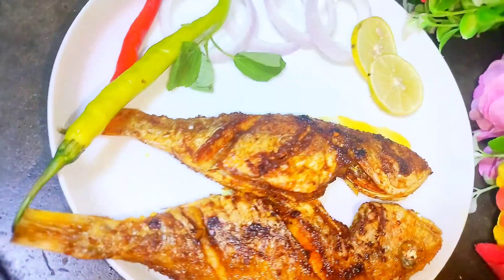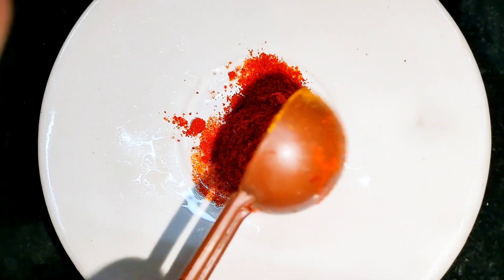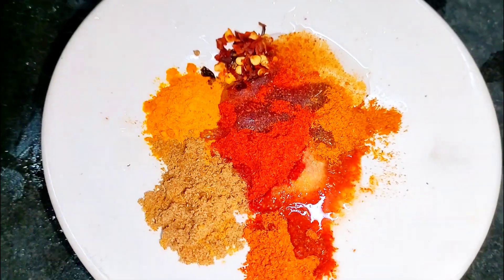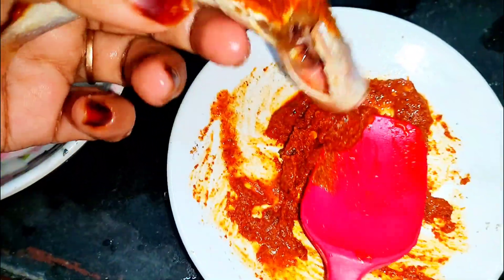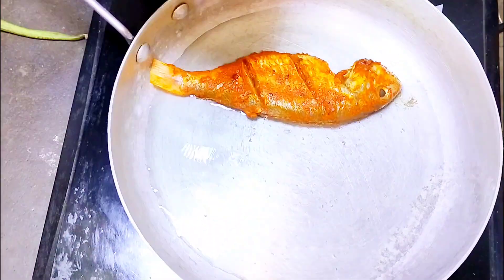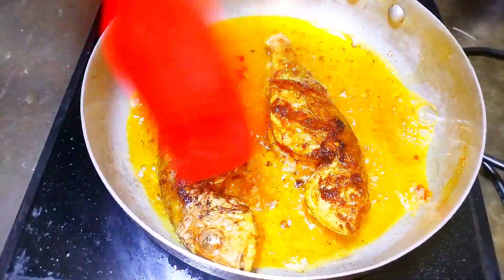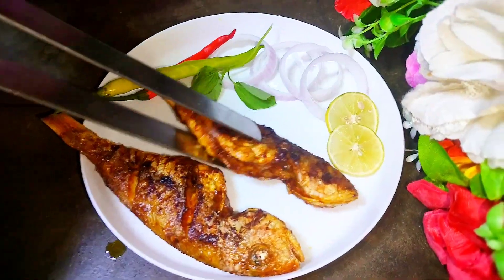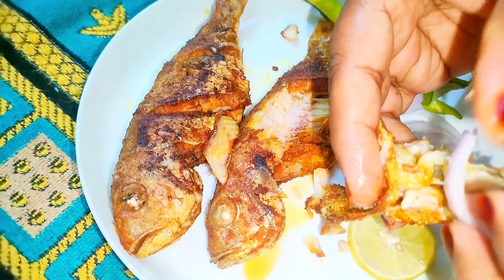SIMPLE &EASY FISH FRY RECIPESmall fish fry recipe🤤 🐠/No besan/cornflour/maida/rava/machli fry recipe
COUPLE FISH FRY❤️SIMPLE &EASY FISH FRY RECIPESmall fish fry recipe🤤 🐠/No besan/cornflour/maida/rava

In this video I have shared perfect recipe of delicious bottle guard sweet/kaddu ki kheer ,I hope you will like it a lot
Do try it and SHARE ur experiences with me